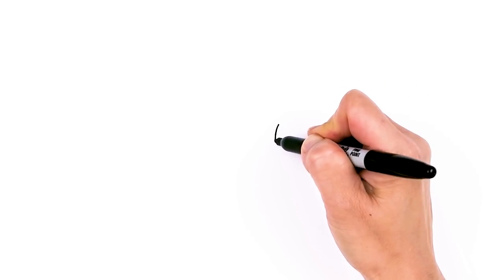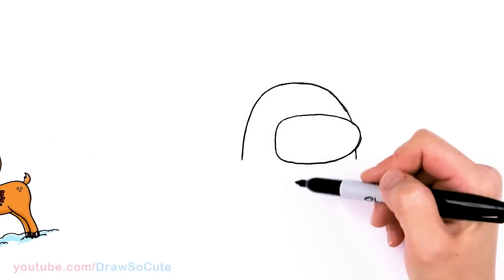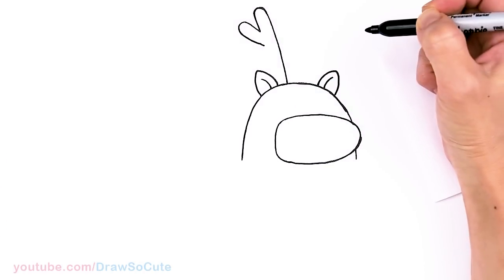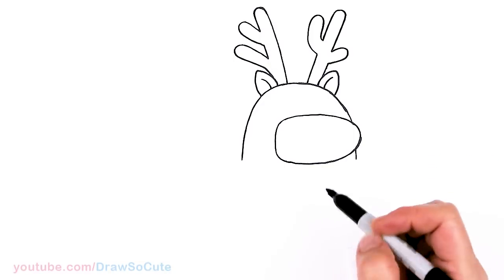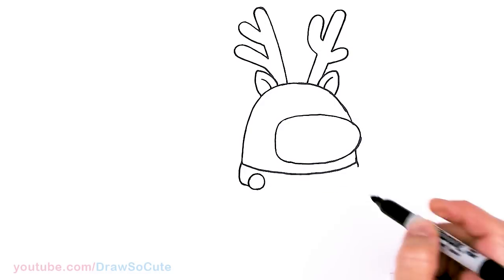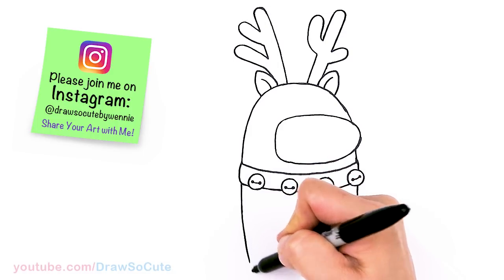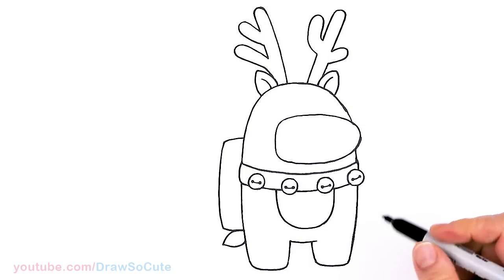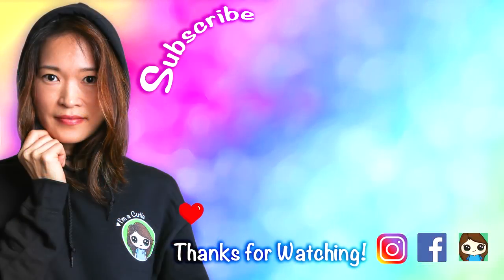How to Draw AMONG US Reindeer Rudolph | Christmas #7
Learn How to Draw the cute Among Us Game Christmas Rudolph the Red Nosed Reindeer Hat easy, step by step drawing lesson tutorial. Among Us Costume Christmas skin crewmate or imposter. 💕 How to Draw Among Us Easy